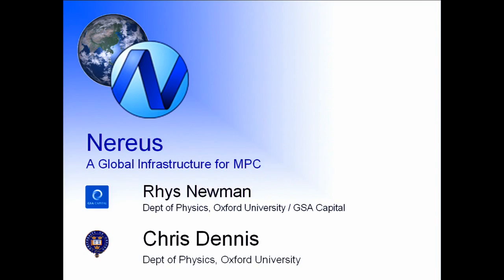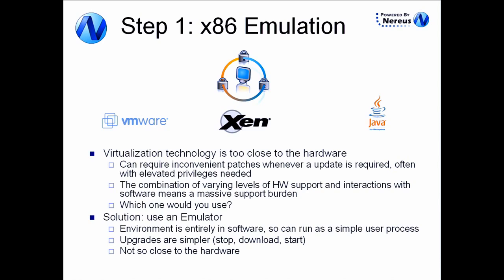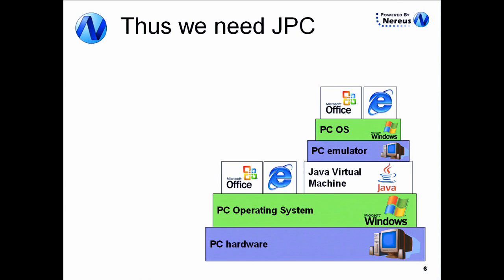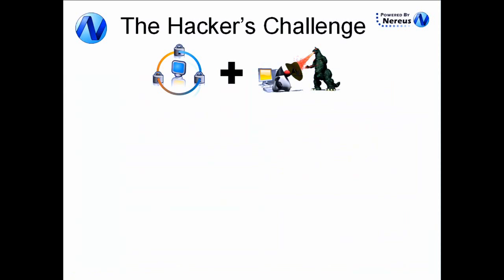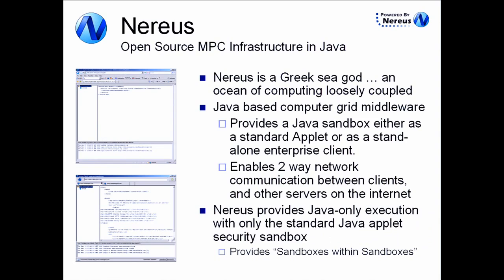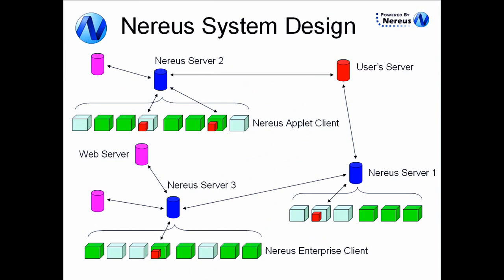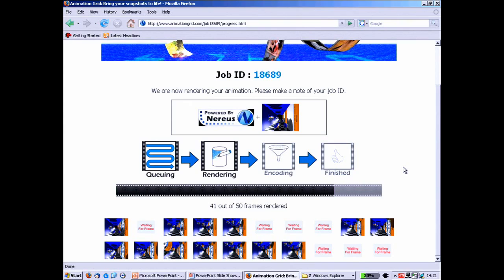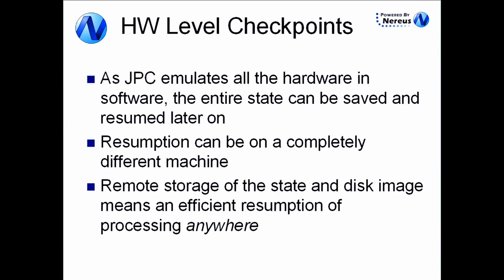Nereus: Massively Parallel Computation in Java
ABSTRACT

With 1 Billion idle PC's in the world, there is approximately $100 Billion's worth of CPU time going to waste every year. Given that insatiable global demand for computation is fuelling massive datacentre proliferation, with consequential environmental impact, surely there must be a way to leverage idle time on desktops to relieve some of this pressure?

In the past, the term "Grid Computing" has been used to encompass the idea of using idle desktop capacity productively. Unfortunately "Grid Technology" has yet to provide a solution for this global problem, especially for the vast majority of machines which are outside the corporate firewall. Nevertheless, there is a class of problems which are ideally suited for idle desktops and can leverage millions of machines if managed effectively. We use the phrase "Massively Parallel Computation" to describe such tasks, by their nature beyond the scale of any datacentre, but also beyond the capabilities of virtually all grid software too!

Nereus is a new, open source, pure Java MPC platform which finally offers an easy way to use the world's idle computers. Joining a computational project running on Nereus is as simple as clicking a link in a web page, and it provides a secure sandbox to protect the host computer from malicious software -- just like the Applet sandbox in a browser. Developing a Nereus application is also simple; it's virtually identical to building a servlet for a J2EE container, and the progamming concepts will be familiar to all Java developers (J2EE focussed or not). Nereus applications are as simple to write as any Java applet; one JAR on the classpath, one class to extend, and a small but powerful API.

Perhaps most importantly, Nereus provides a simple way for owners to delegate control of their machine to resellers, who are then able to group machines together and offer attractive resources to customers. This feature also provides for the owner getting paid for this 3rd party use -- something drastically different from many MPC projects which require people to donate their spare computer time (e.g. SETI@Home).

This talk will describe Nereus, its architecture and implementation details, as well as a step-by-step demonstration of building a "Hello Nereus" MPC application. Other demos include showing a MPC 3D rendering application -- animating a movie lightning fast. The audience will also be invited to join a Nereus MPC application created and started within the talk, using their laptops from where they sit. We can then all experience the CPU power unleashed by simply sitting in a talk!

Nereus is simple x 3; simple to deploy, simple to join, simple to use. By demonstrating this during the talk, and by showing the successful work being done at Oxford University using it we hope to simulate interest in the more widespread use of this open source technology in the next generation web.

Oh, and what about using "native" code on Nereus resources? We will show how, still within the full Java security sandbox, by using the JPC pure java x86 emulator (see JavaOne 2007/2008

Speaker: Dr Rhys Newman
Chief Architect IGD Group, Dept Physics Oxford University (JavaOne "Rock Star 2007")

Rhys joined the IGD group in 2004 after spending over 20 years as a programmer in industry and academia. The first 10 were in C/C++ but since then he has focused exclusively on Java technology. Rhys got his DPhil from Oxford University in 1998 and since then has worked in several technology start-ups and academic positions.

Speaker: Dr Jeff Tseng
Group Lead, Grid Technology, Dept Physics Oxford University.

Jeff formed the IGD group in 2003 when he arrived at Oxford to take up his post as University Lecturer in Physics. Before that, he was a research scientist at MIT and Fermilab working on the CDF particle physics experiment, where he built data acquisition systems out of off-the-shelf PC's and was in charge of the experiment's data handling systems and initial forays into grid com...